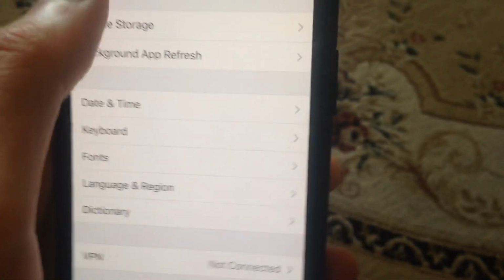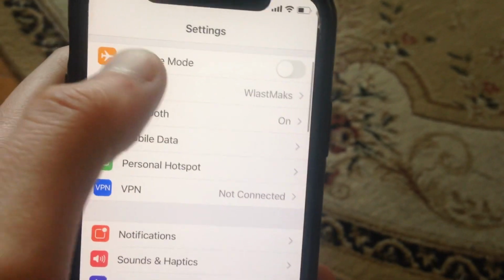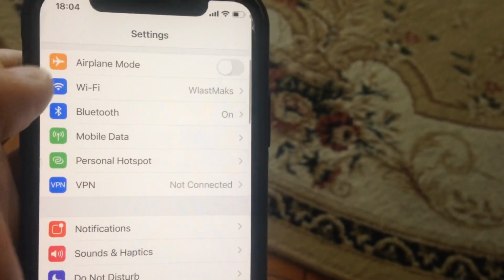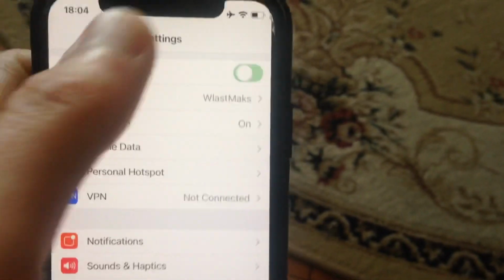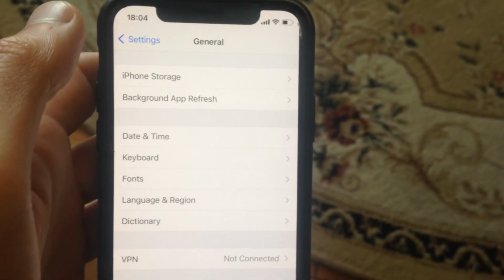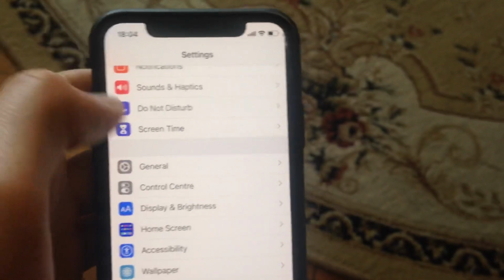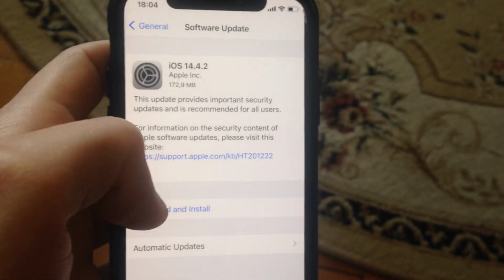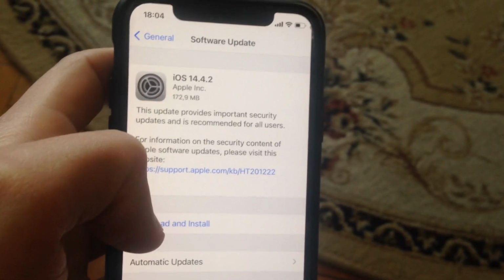Safari Can’t Load Websites On iPhone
If you don’t know Safari Can’t Load Websites On iPhone , this video is for you.